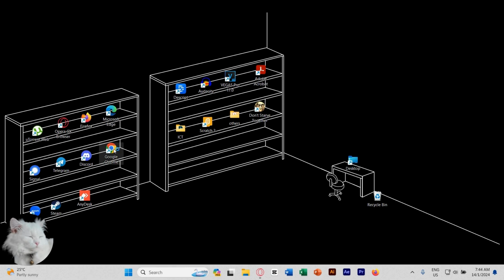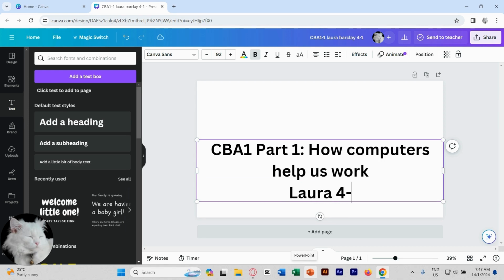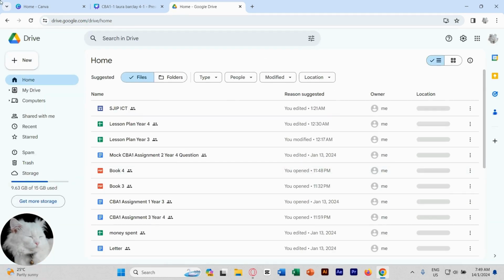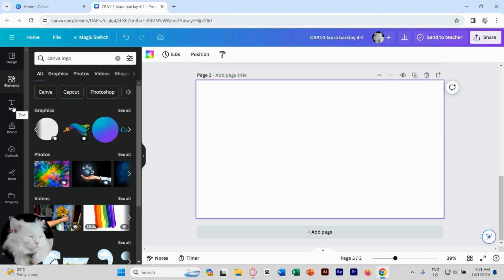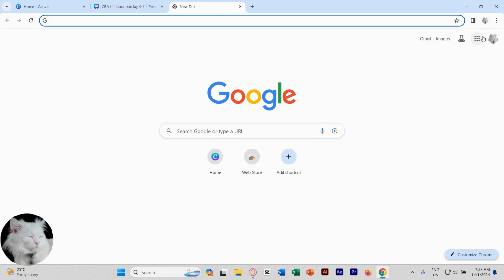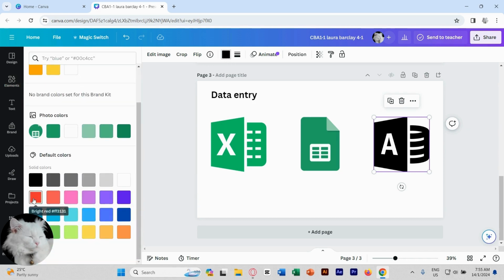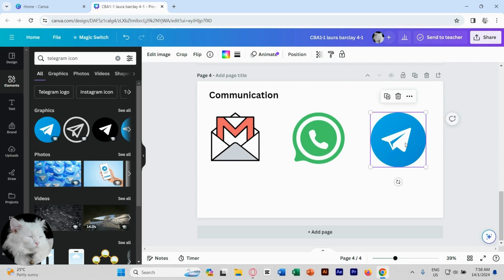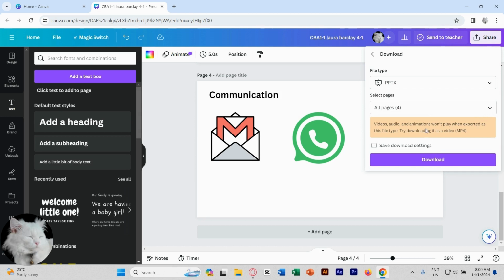CBA1 Assignment1 Year 4 2024